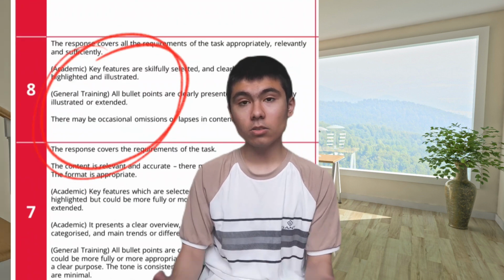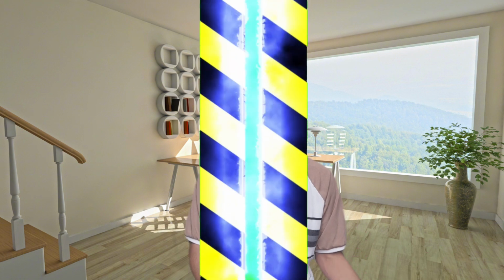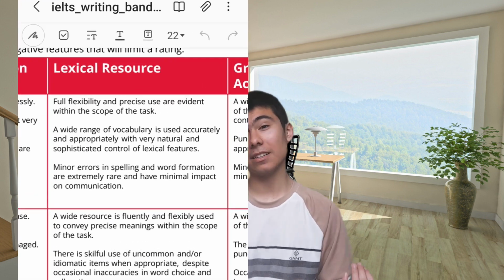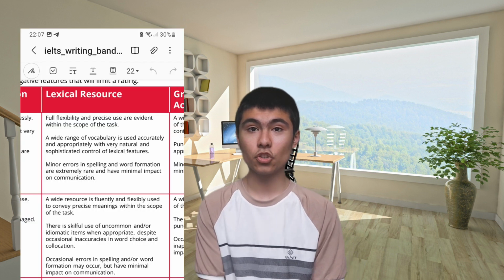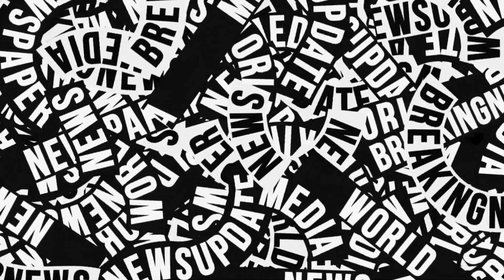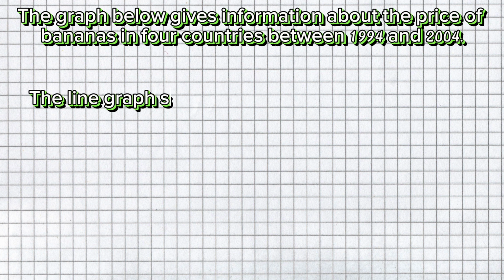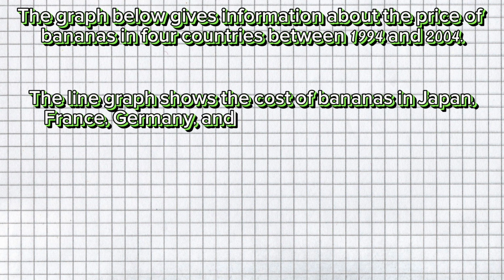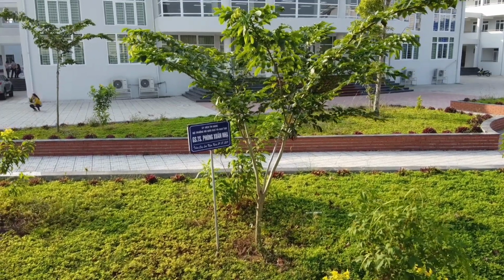How to write a KILLER IELTS AC Writing Task 1 Report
The Ultimate Guide to IELTS AC Writing Task 1
0:00 Intro
0:51 What is it?
1:02 Why is it difficult?
1:58 Marking Criteria
4:34 How to Write a Perfect Report
4:52 Introduction
6:46 Overview
7:59 Body Paragraphs
9:17 Question Types
11:22 Bonus Tips
11:31 Tip 1
11:54 Tip 2
12:12 Tip 3
12:42 Tip 4

Cambridge IELTS Academic 18